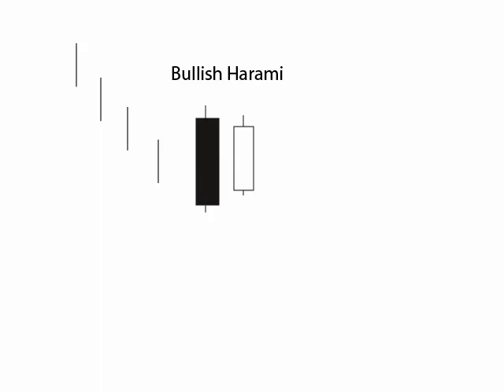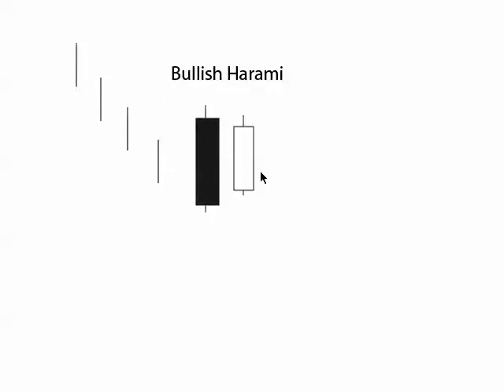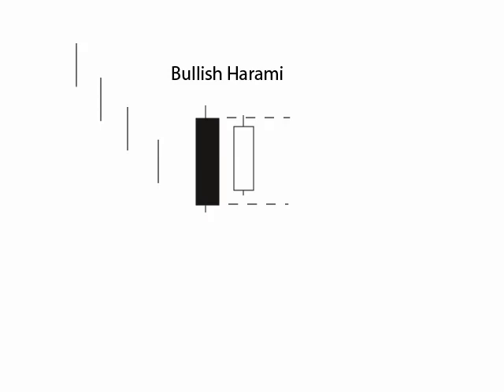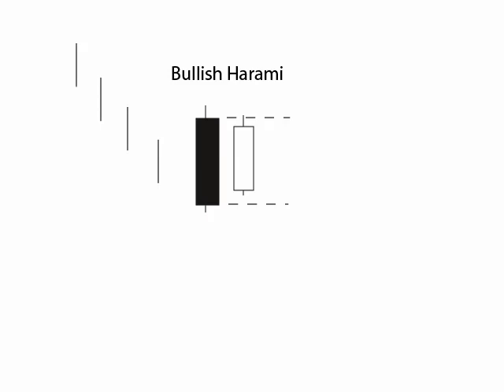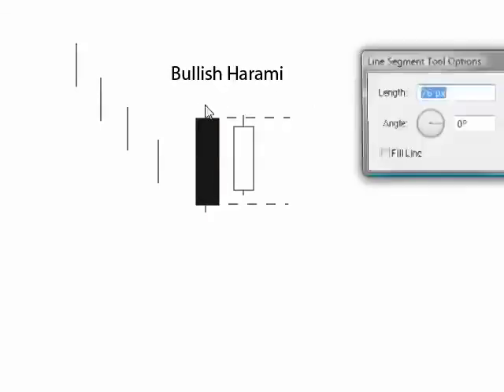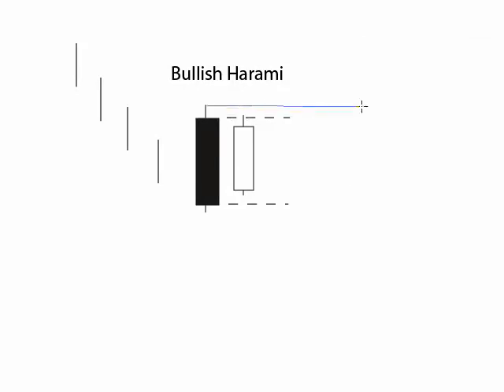Candlestick Patterns - Bullish Harami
- The bullish harami candlestick pattern.  This pattern is abound in the stock market and forex.  It is very high probability if you follow the steps I outline.   Harami means pregnant woman, or body within and this is exactly what the pattern looks like.

The bullish harami pattern is best when accompanied by market bottoms, at support, swing low in oversold market conditions.